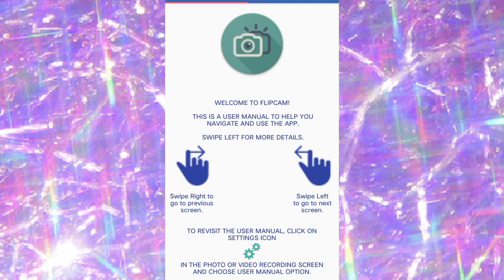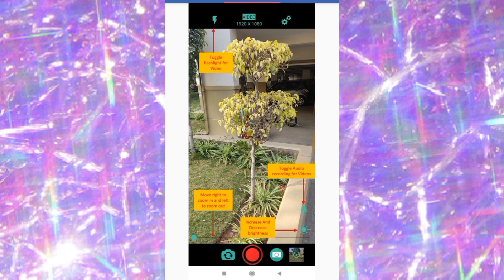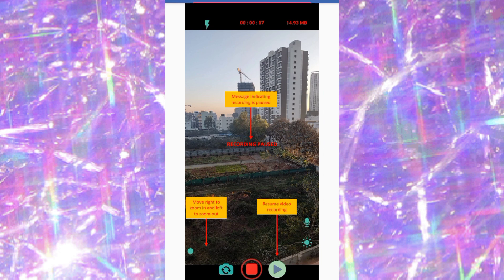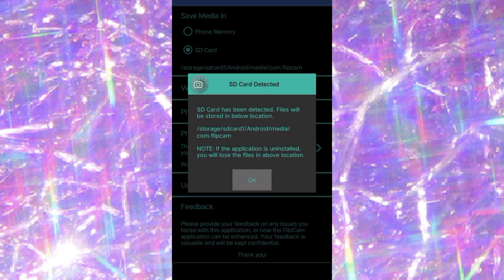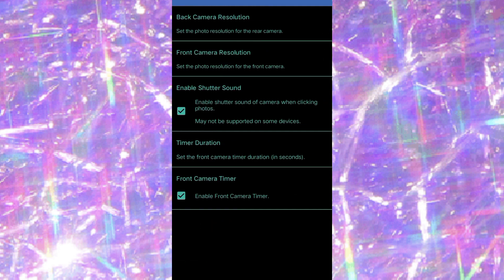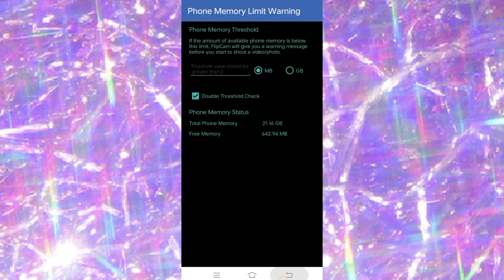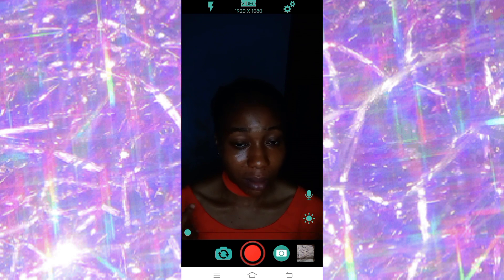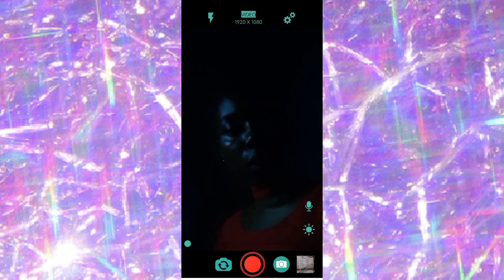HOW TO FLIP YOUR CAMERA FROM BACK TO FRONT WHILE RECORDING ON ANDROID.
This video is targeted at making vlogging easy and fun for all content creators that shoot videos using there android or iPhone. At the end you will have knowledge of the best camera app that is suitable for vlogging while you're still starting up as a Content Creator.